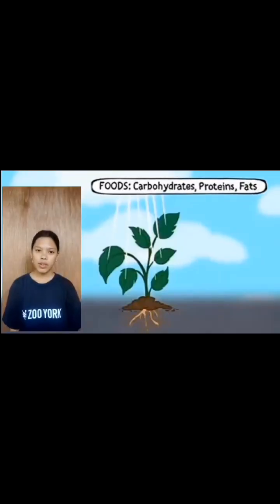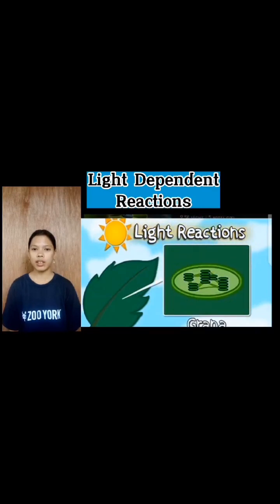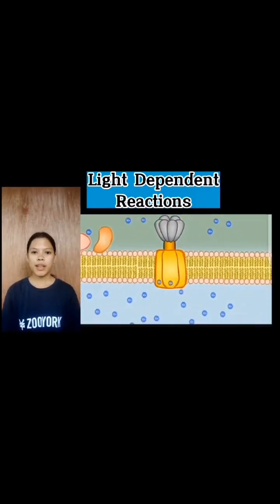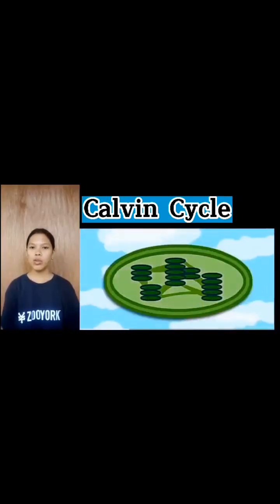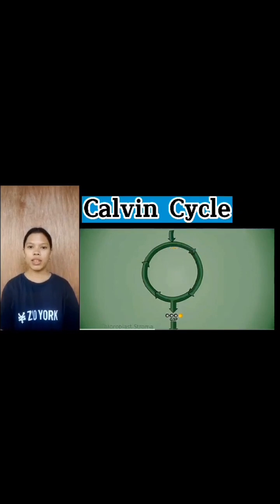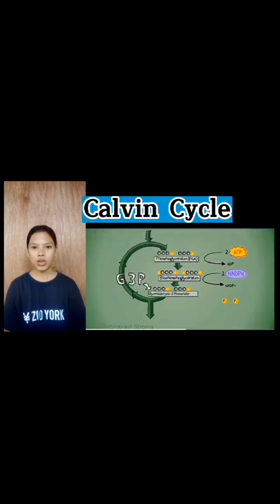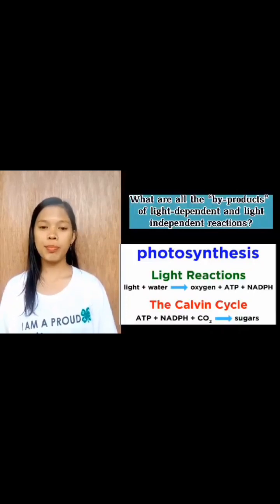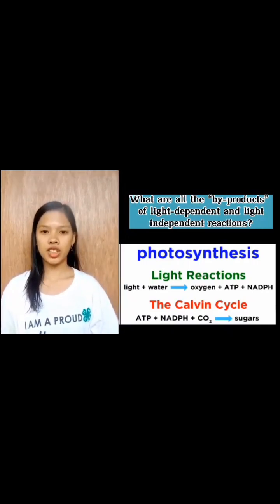"CAF2-PERFORMANCE TASK IN LESSON 6"